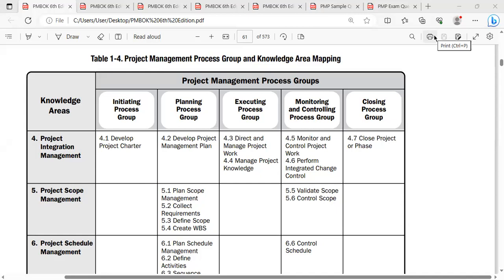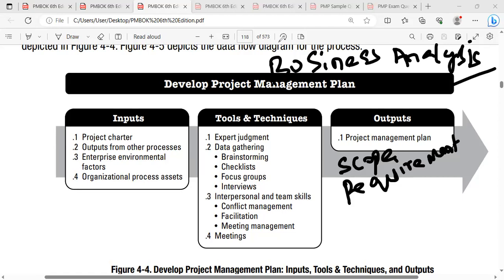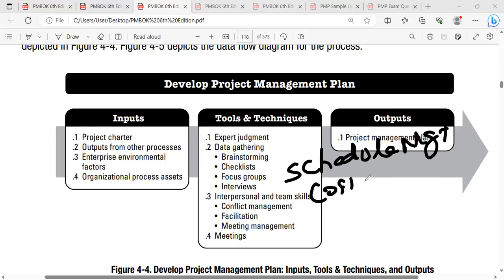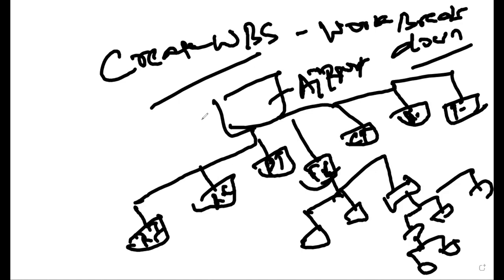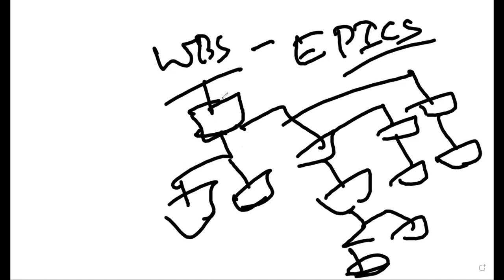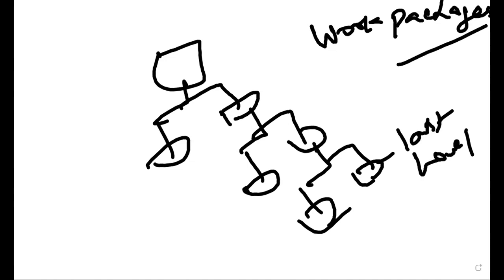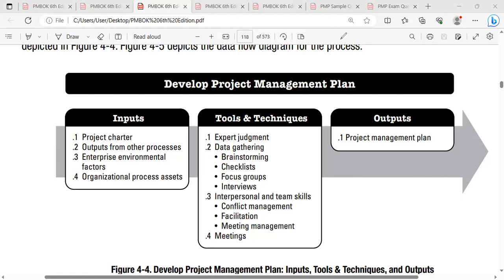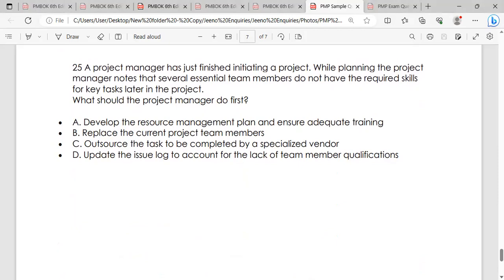Project Management Training Class No 7